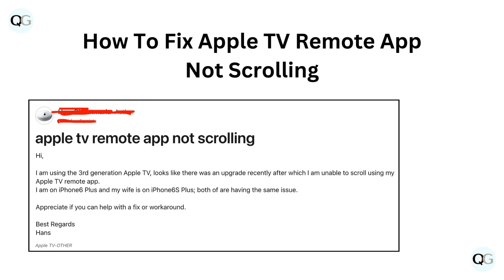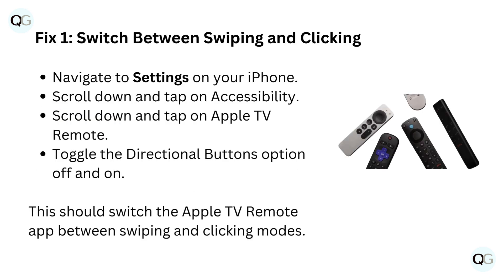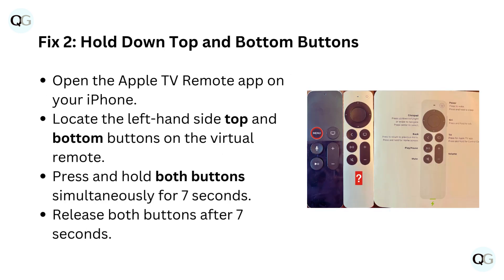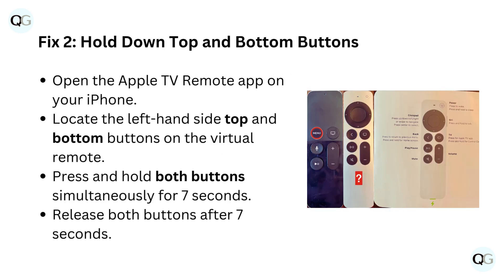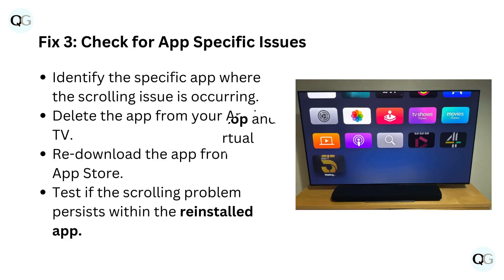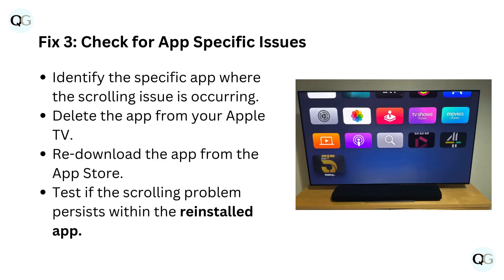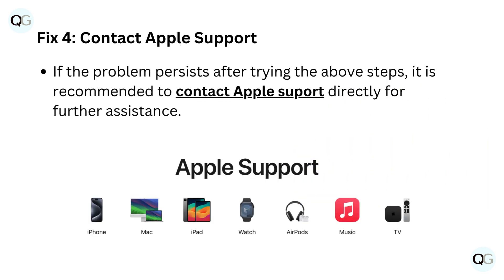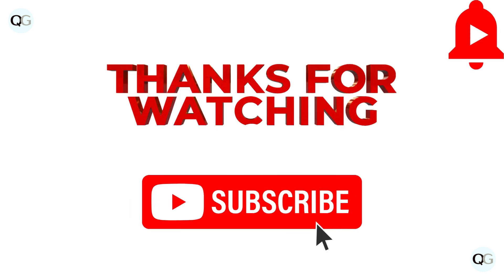How To Fix Apple TV Remote App Not Scrolling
In this informative YouTube video, we will guide you on how to resolve the issue of the Apple TV Remote App not scrolling. If you have been experiencing difficulties with scrolling on your Apple TV Remote App, this step-by-step tutorial will provide you with the necessary troubleshooting steps to fix the problem. Follow along as we demonstrate the troubleshooting process and offer helpful tips to ensure a smooth scrolling experience on your Apple TV Remote App. Don't let scrolling issues hinder your enjoyment of Apple TV; watch this video now and get your remote app back on track!

00:09 Fix 1: Switch Between Swiping And Clicking
00:28 Fix 2: Hold Down Top And Bottom Buttons
00:45 Fix 3: Check For App Specific Issues
01:02 Fix 4: Contact Apple Support